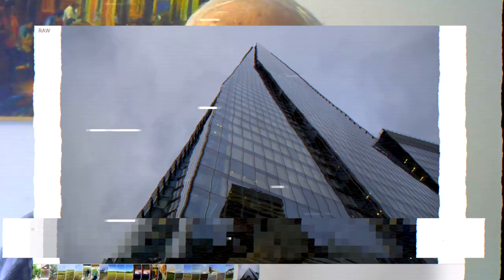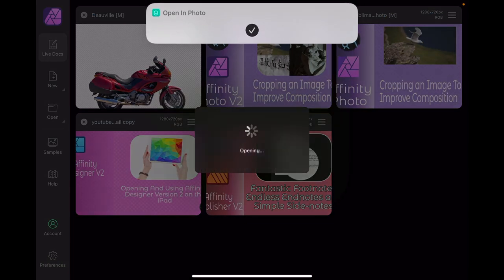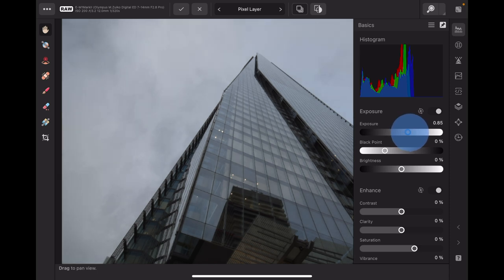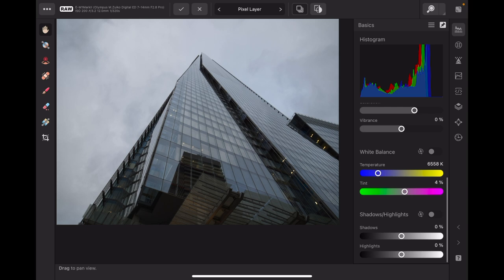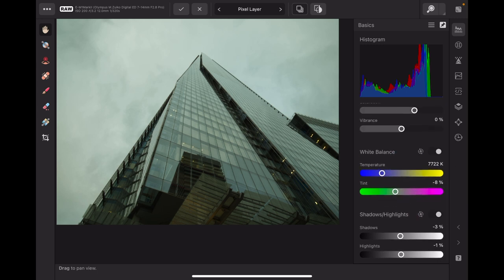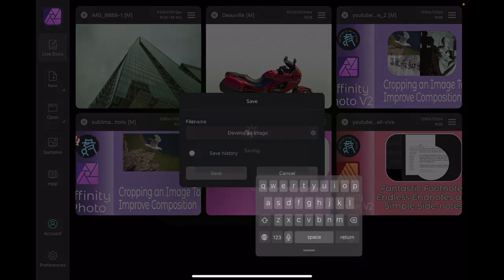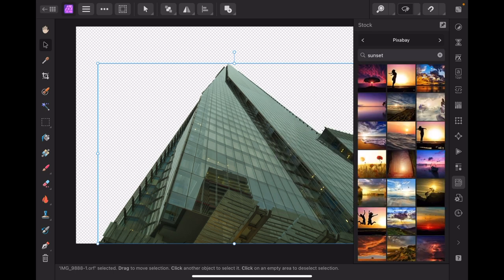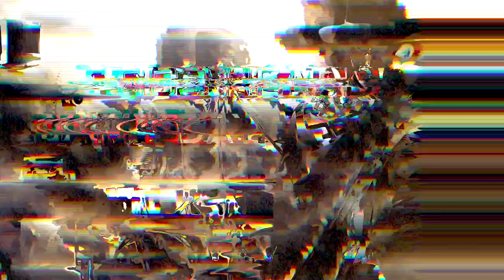Processing a RAW Image The Basics -on the iPad in Affinity Photo V2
Processing a RAW Image The Basics - in Affinity Photo V2 on the iPad. A must-have set of tools for the serious photographer.

Affinity Inspiration.

Sublimation & Cutting?